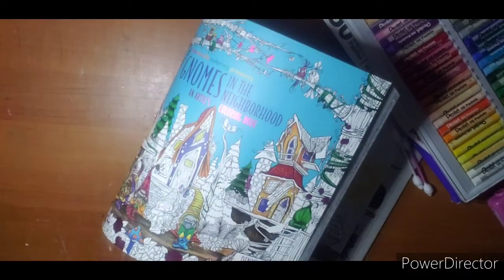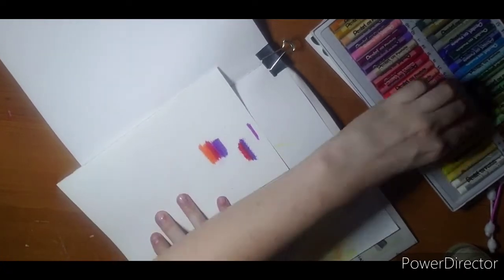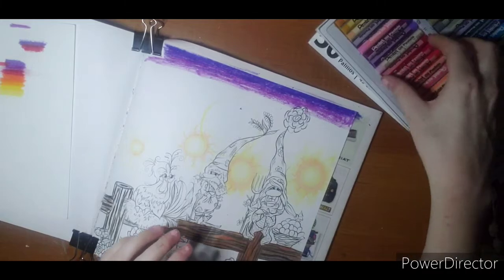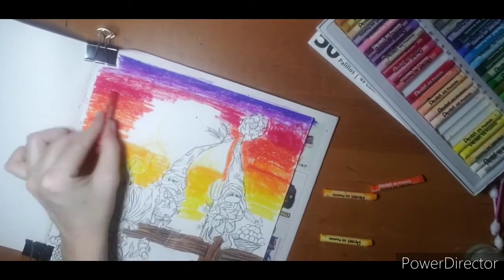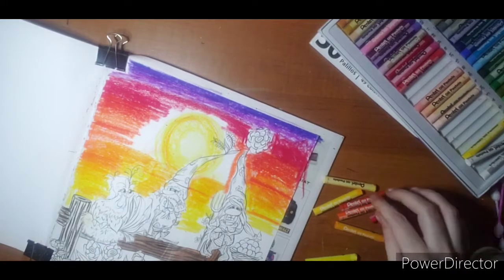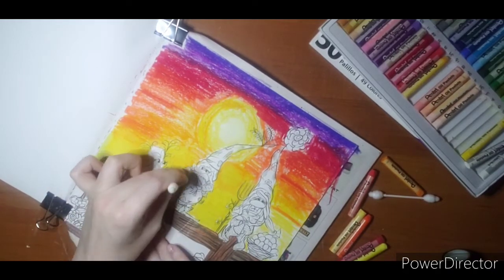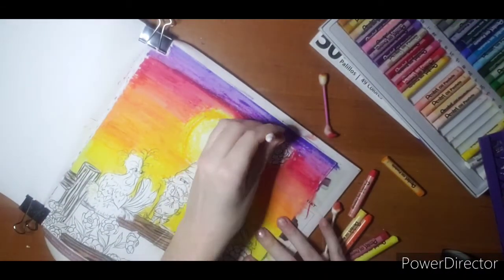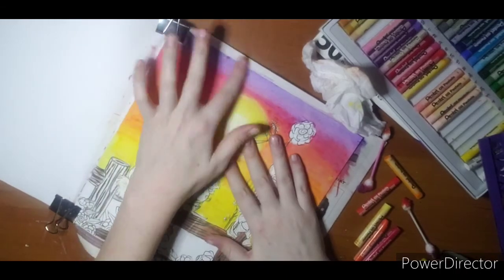Fix it, Don't Pitch it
Welcome to my new series where I fix old works in progress that I don't like and try to turn them into Beautiful works of art !

If you'd like to join in on the fun use dontpitchitfixit and show me how you have turned fails into WOWS ! 😊

Pentel Arts oil pastels

Book: Gnomes in the Neighborhood